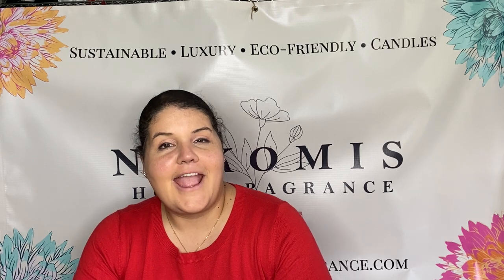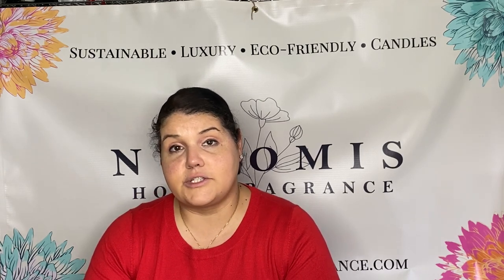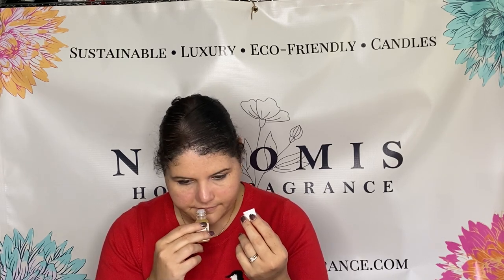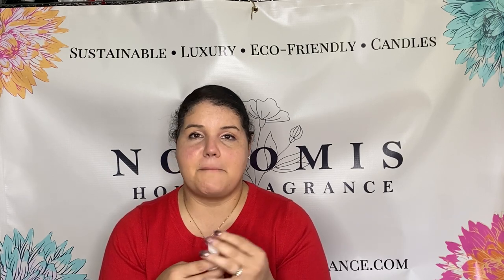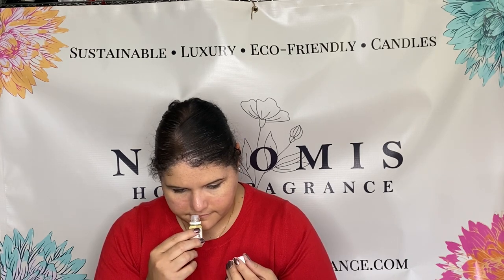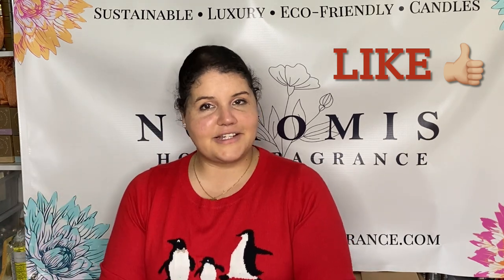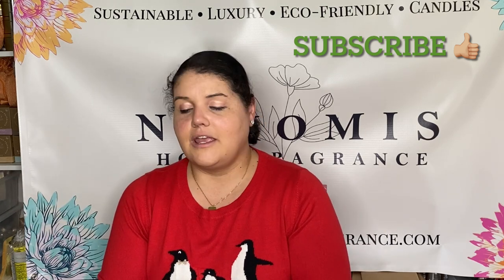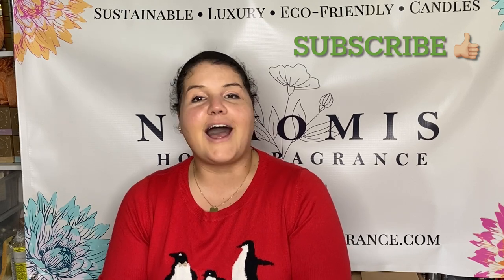BATH & BODY FRAGRANCE REVIEW (Are they any good?)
Hey guys! Here’s a link to all the new fragrances and flavors from Wooden Wick Cos new bath and body line!